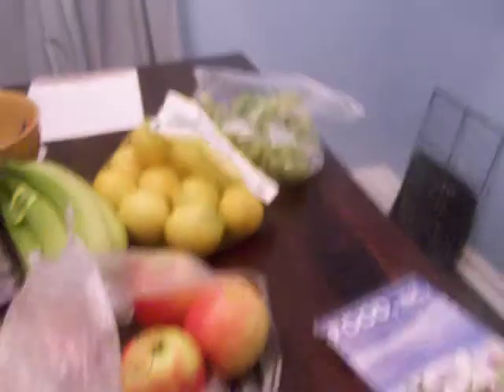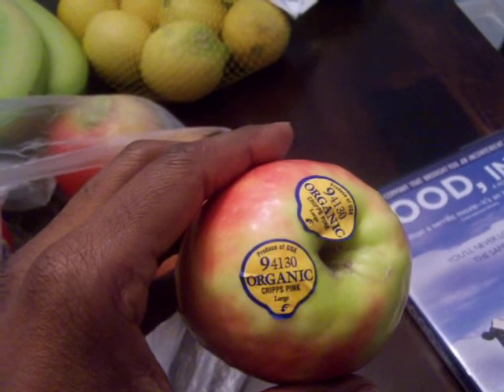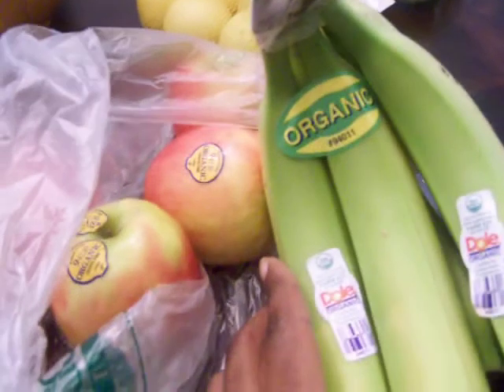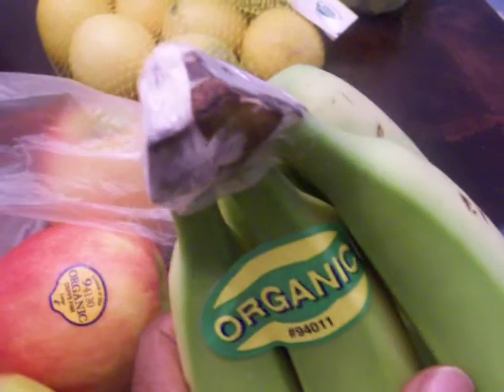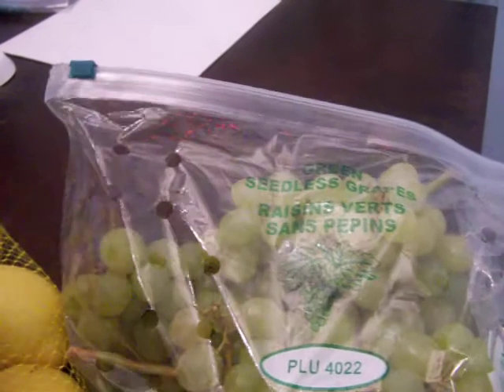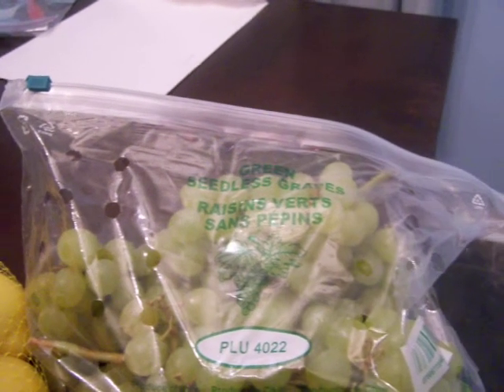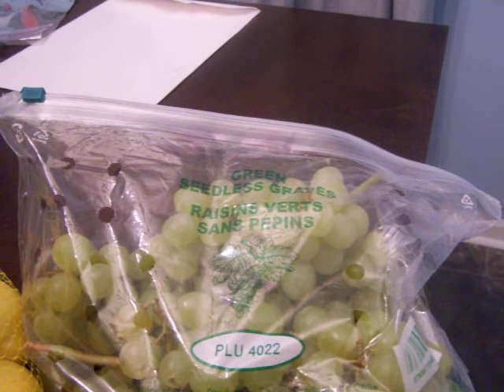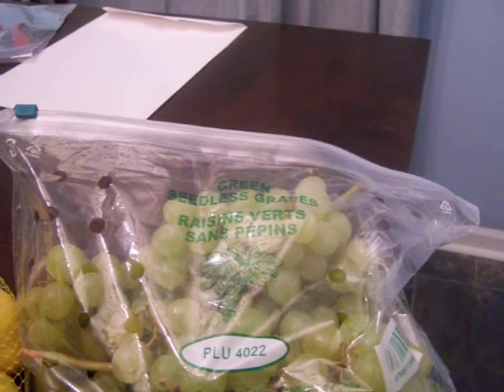How to tell if your food is organic or not!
Just a quick video on how to tell the difference between organic, GMO, or non organic food.
This video shows what to look for and how to spot the difference.

Check out this video about GMO's, it is a must see in my opinion. It's called Genetically Modified Foods and You